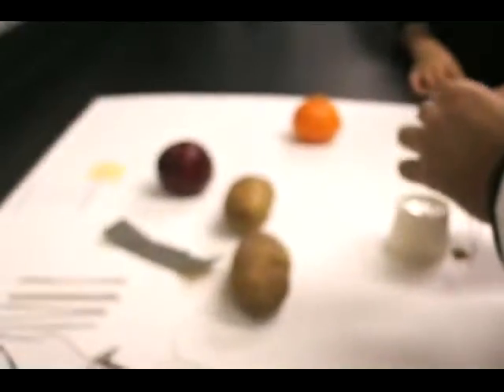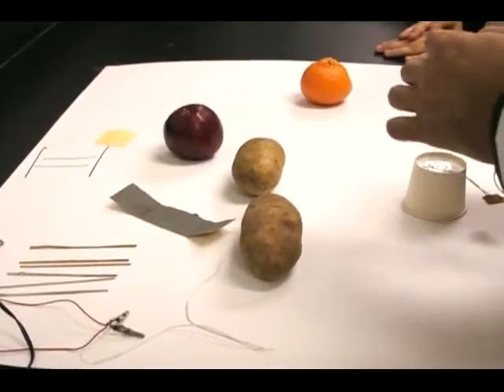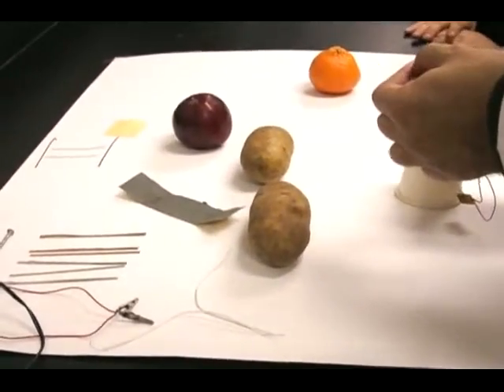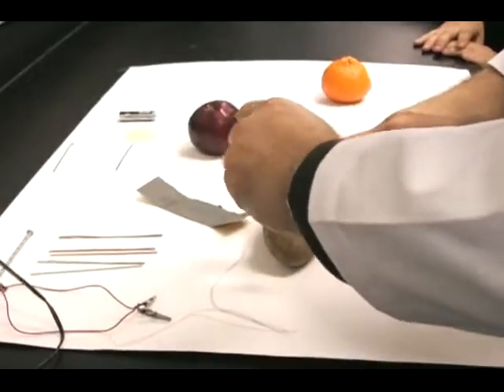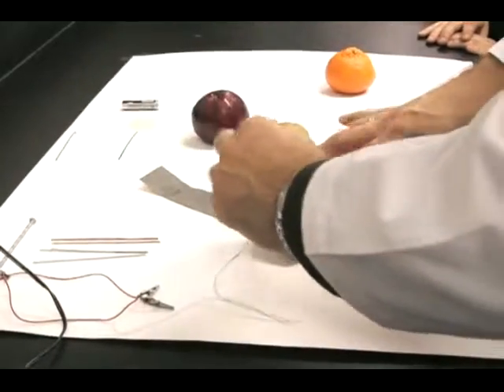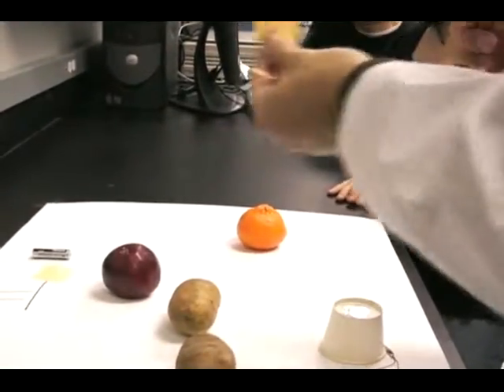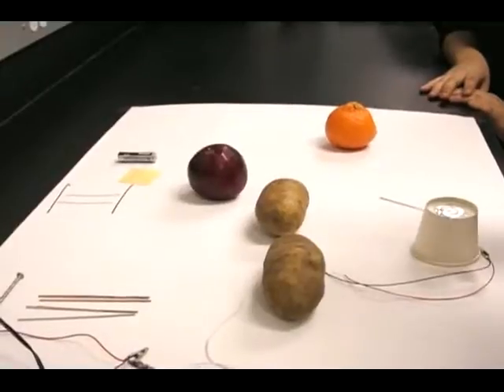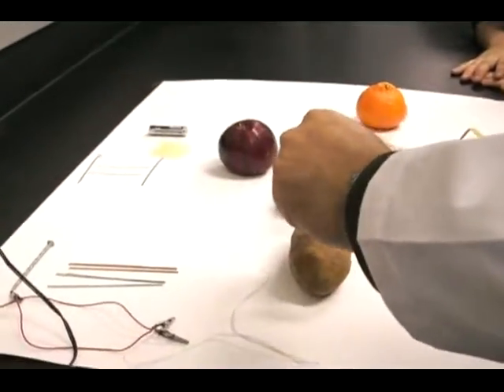Min the lab 2OV071